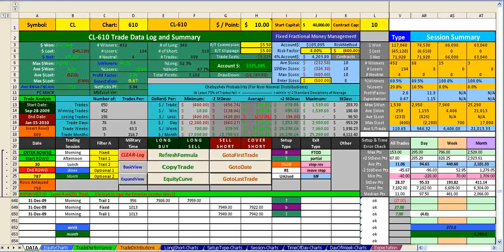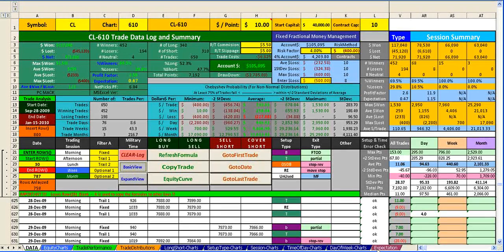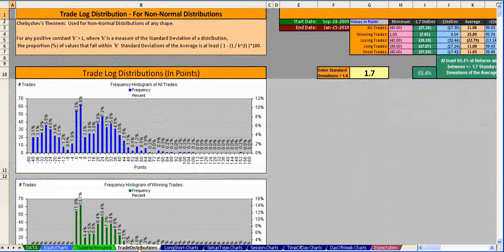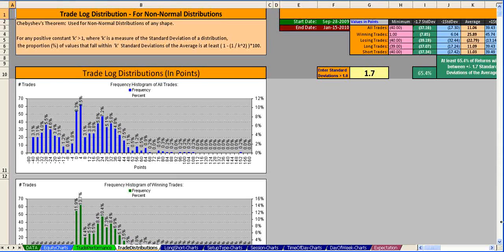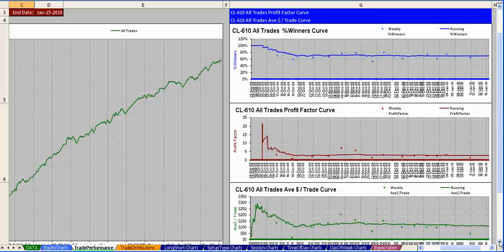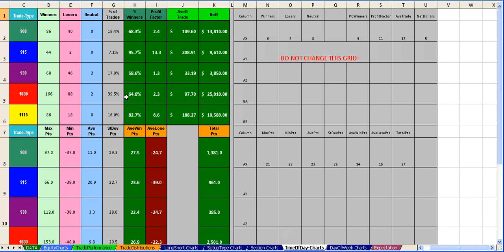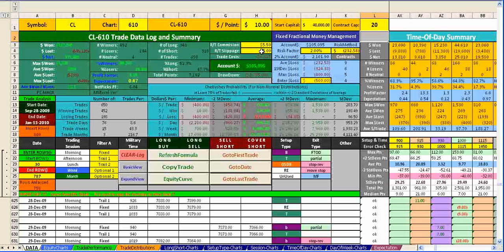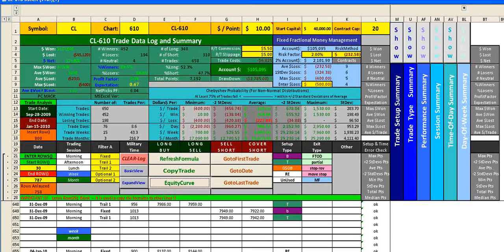uta_facebook_v2.flv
Ultimate Trade Analyzer demo